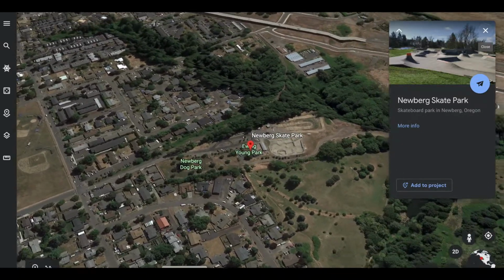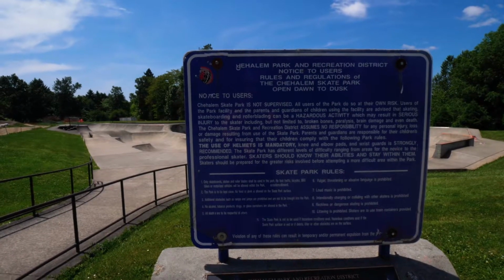Newberg Skatepark, Newberg Oregon - SPD 17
Huuuuuuuge skatepark! About an hour south of Portland in Newberg Oregon. Built in 2000 by Dreamland Skateparks. Therefore it is older. Bring some bigger new wheels and you'll have some fun! With or without big wheels it's all-around rad!
NOTE: I am semi-new to making YouTube videos so in some of the earlier videos the voice over is too low and the beat is too high. As I was mixing everything is headphones and just messed up the estimated output of everything. The sound should be much better in the last couple.